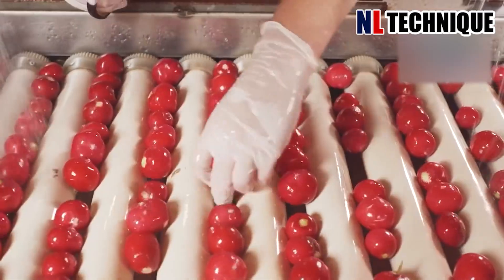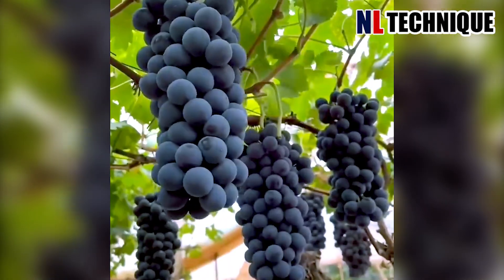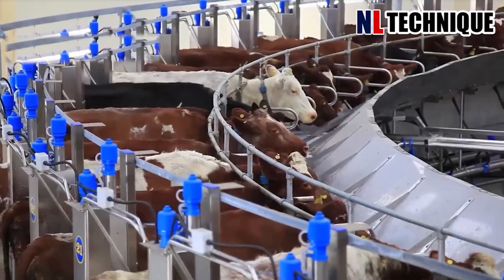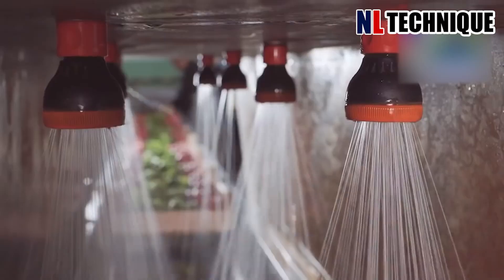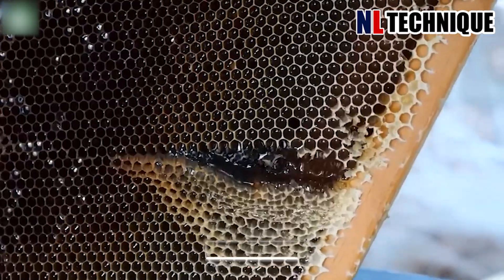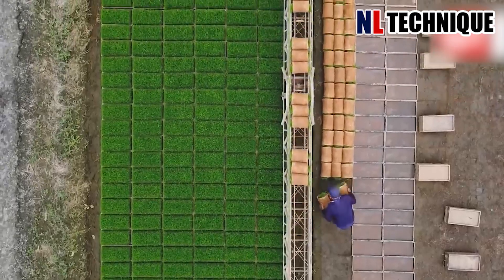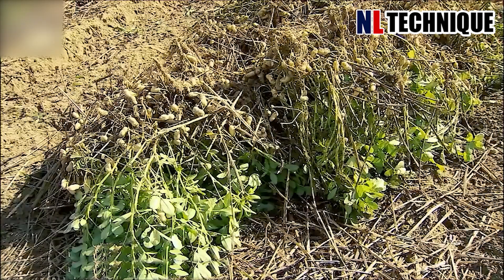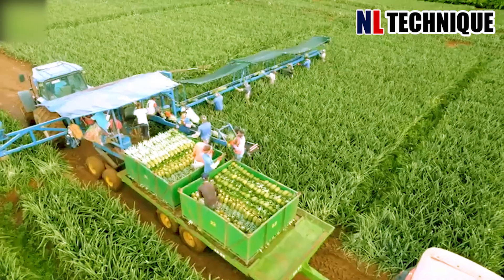The Most Modern Agriculture Machines That Are At Another Level , How To Harvest Cabbages In Farm